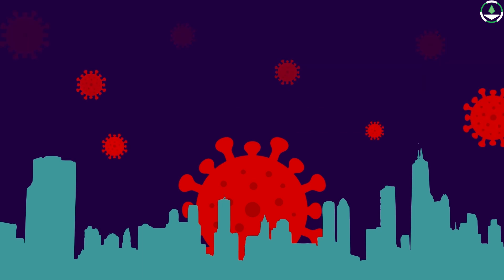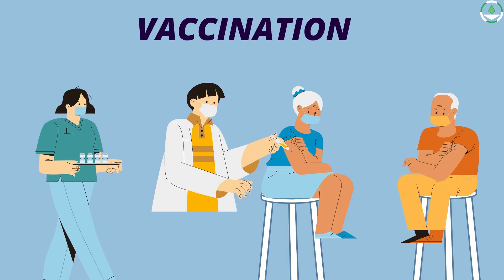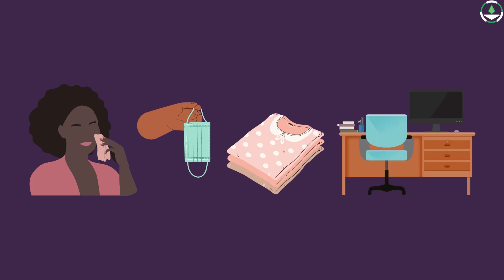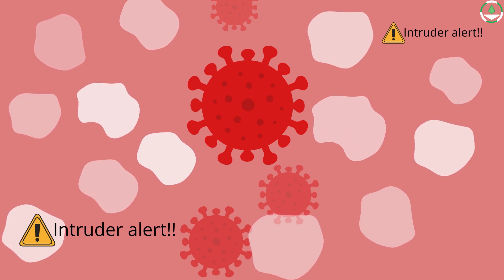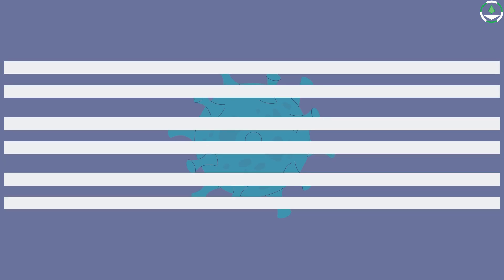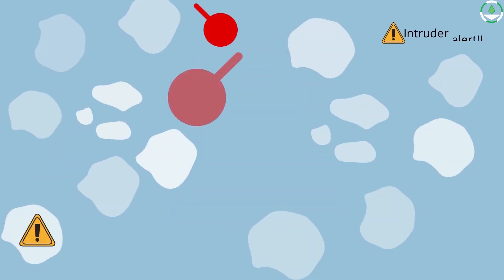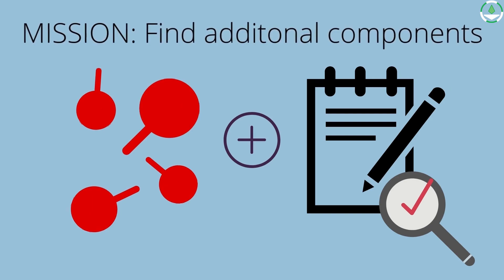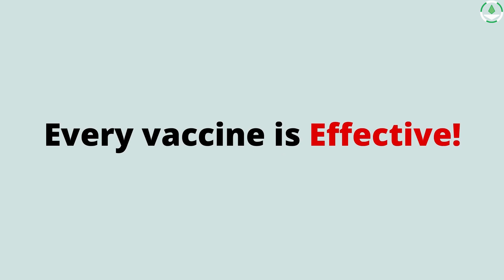What is a Vaccine? Why does it work?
Vaccines save lives. We’re sure that the field of biotechnology has fascinated you enough during this pandemic. Yet, the prevailing misconceptions lead to dilemmas among few.
Some of you may have already taken the covid vaccination, but would you like to know a little more about vaccines?
Or are you someone who worries about their safety and is hesitant to take a shot? We are here to help you out and in turn, help society to get into a safer zone.